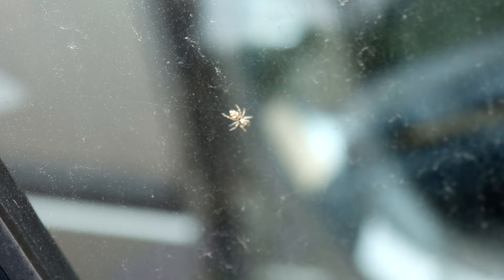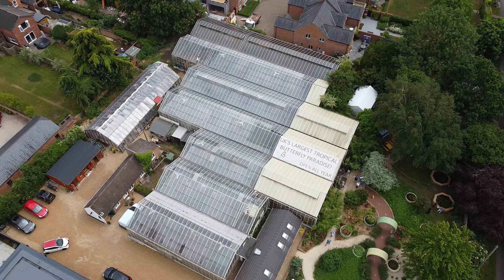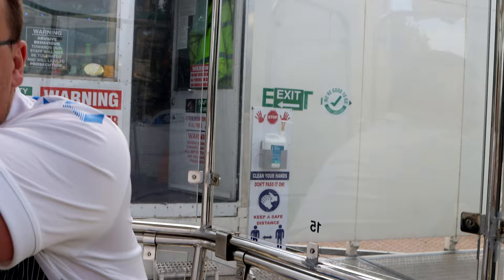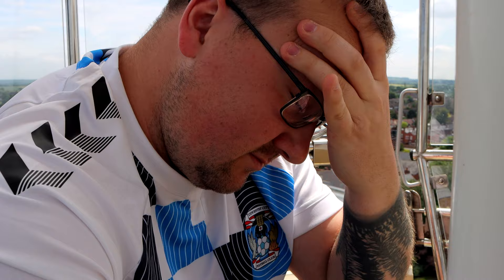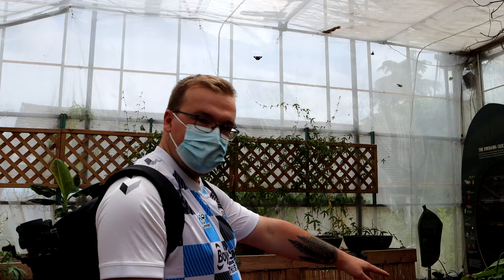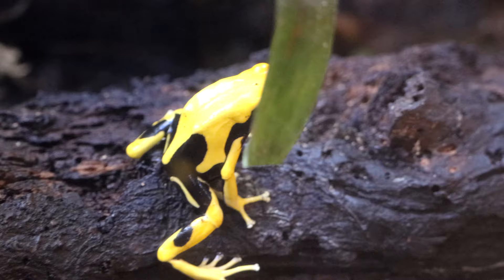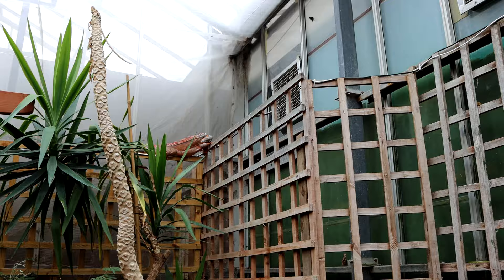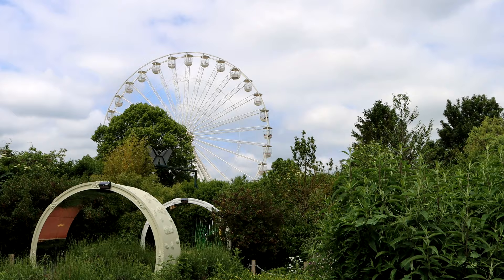Exploring The BIGGEST Butterfly Farm In The UK!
► Back in 4k babyyyy! today, I head out to Stratford-Upon-Avon to visit the largest tropical house in the UK to see some Butterflies, Insects and Reptiles!

Camera Microphone •
Studio Microphone •
Wireless Microphone •
Trail Camera •
128gb MicroSD •
64gb SD •
Backup 2tb Storage •